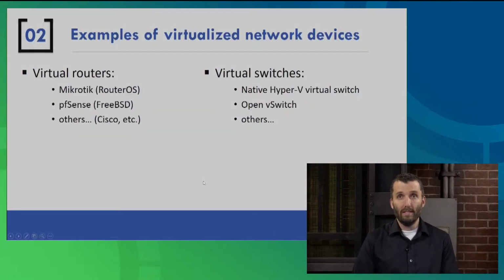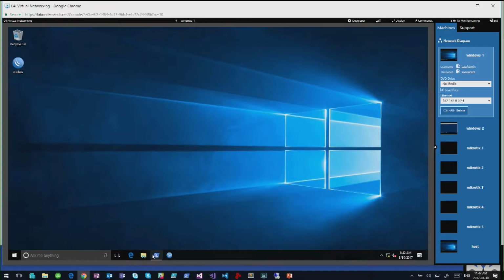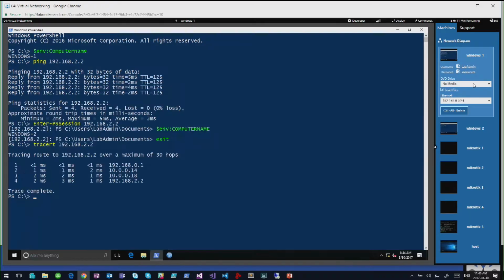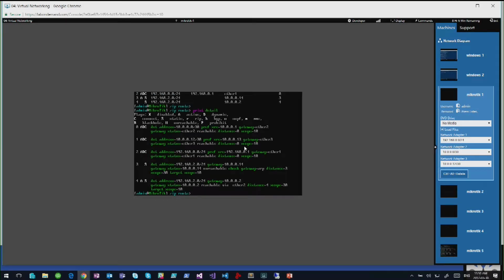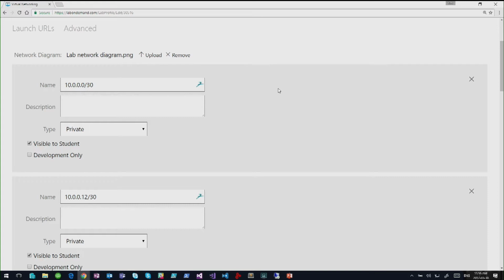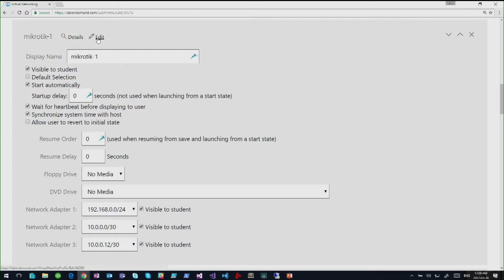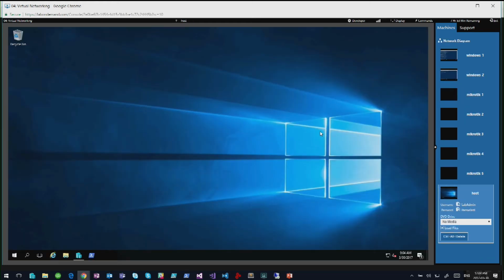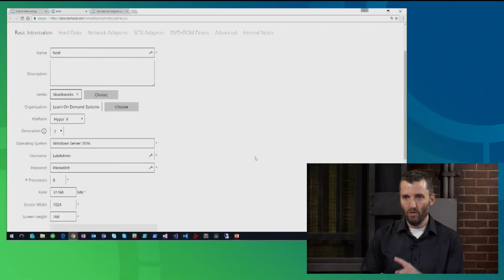[ARCHIVED] DES100 - Virtual Routers And Switches In LOD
Speakers: Corey Hynes & Kirk Munro

Designing labs with network devices like virtual switches and routers can help promote learning of infrastructure and security principles. In this session, we will share best practices for putting virtual networking devices into labs.

Live on March 30, 2017 at 11:30AM EST.

[Launch 2017]
 [Archived content]